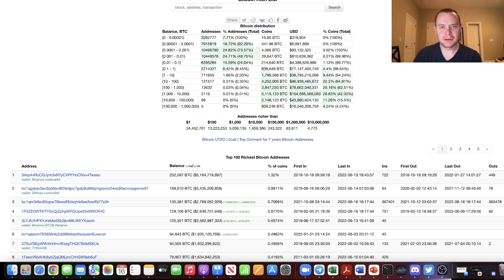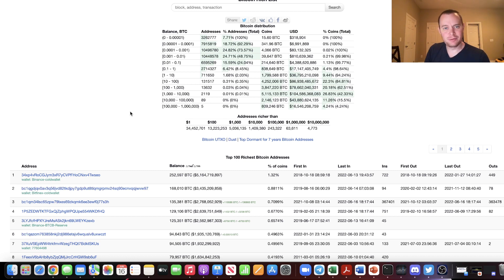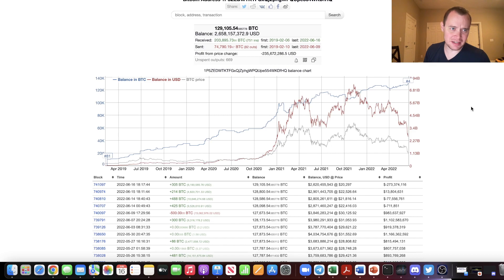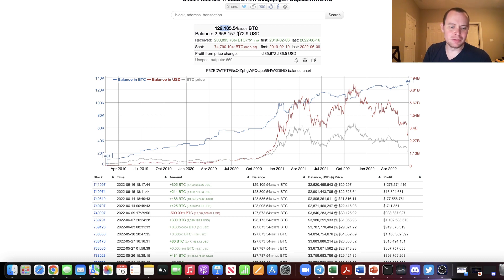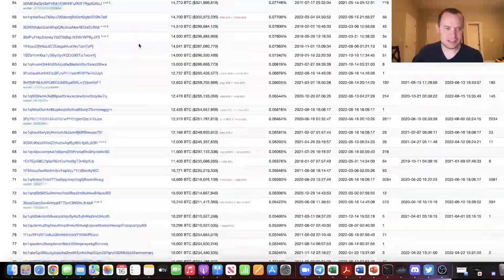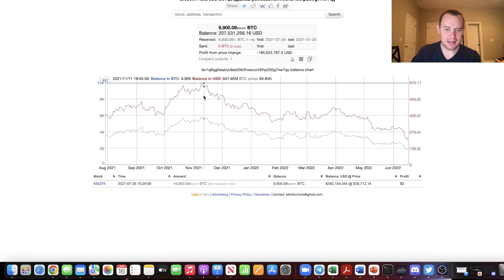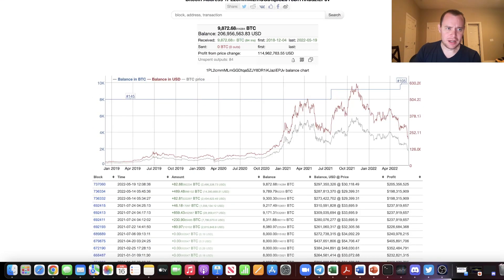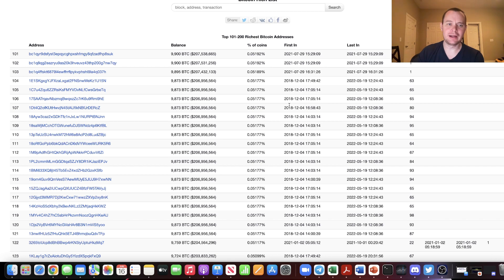Bitcoin: Whale Watching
Because of the transparency of the blockchain, we can track what various Bitcoin "whales" are doing. While transaction activity does not necessarily mean buying or selling, it can be informative to see what is going on during major momentum shifts in the market.